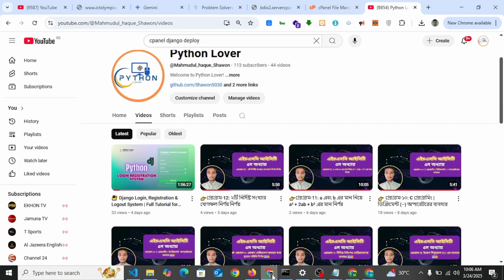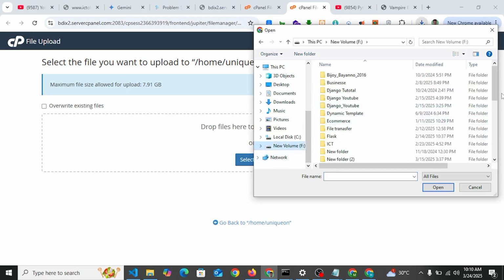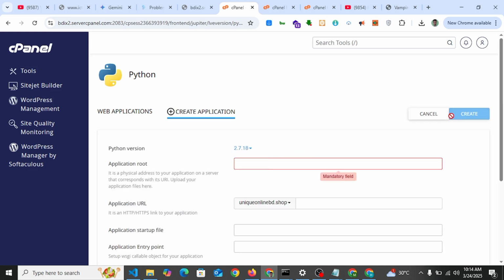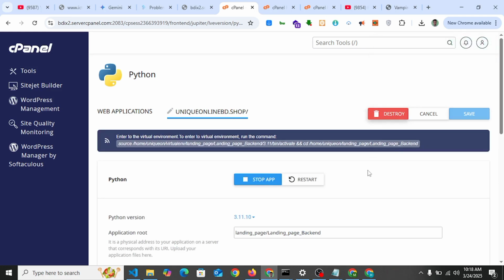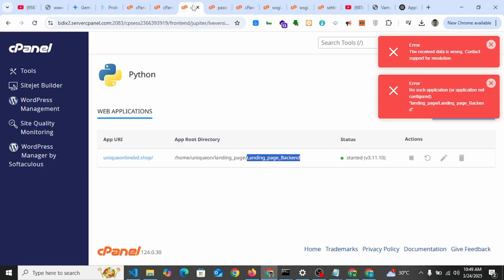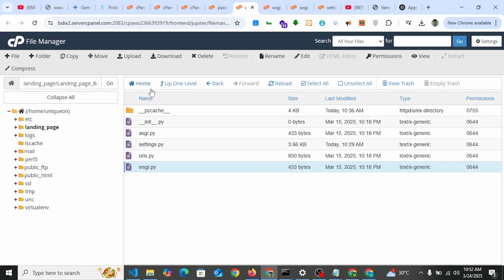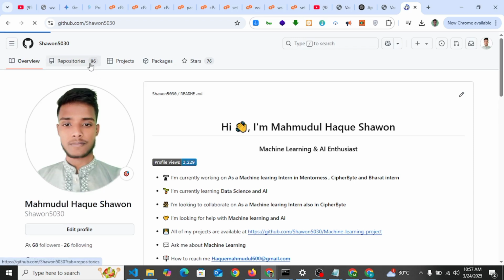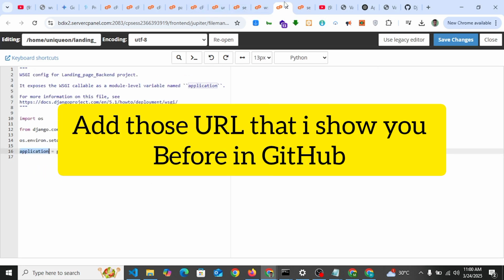🔥 Deploy Django on cPanel | Solve CSS Issue in Django cPanel Deployment (Bangla + English)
🚀 In this video, I will show you how to deploy a Django project on cPanel step by step. Many beginners face issues while deploying Django on shared hosting, especially with CSS not loading. I have also solved the CSS issue using URLs.

✅ What You’ll Learn:
✔ How to deploy Django on cPanel (No VPS required)
✔ How to configure Python App in cPanel
✔ How to fix CSS not loading issue
✔ Step-by-step easy guide in Bangla & English

🔗 Resources & Commands Used:
python manage.py makemigrations  # Create migrations for model changes
python manage.py migrate          # Apply migrations to the database